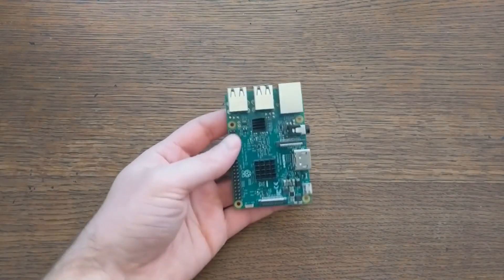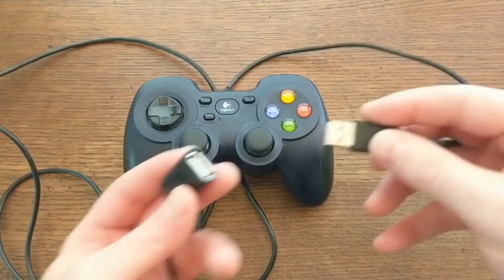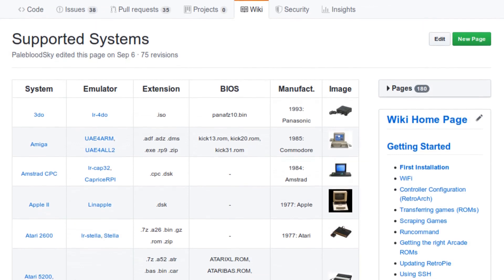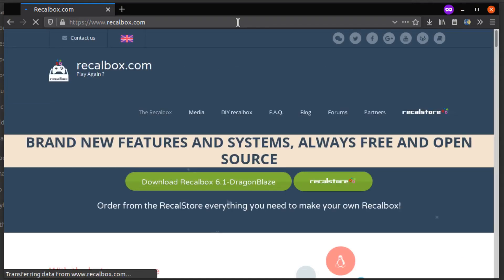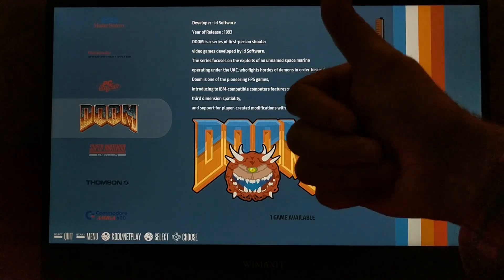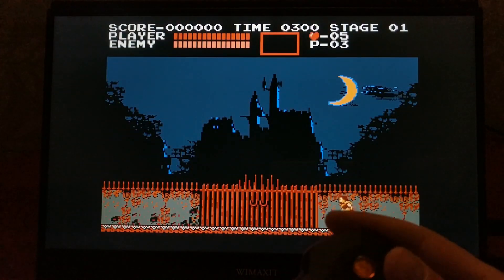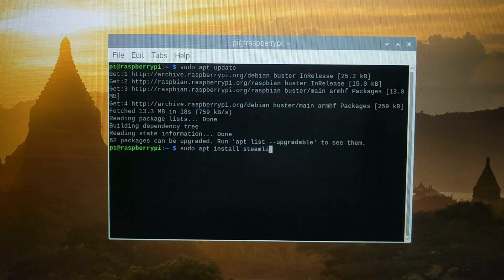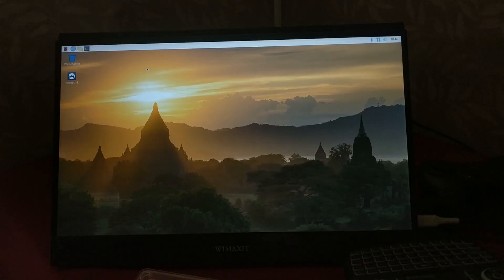Raspberry Pi Gaming (Comparison)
Which one is the best? In this video we'll compare 4 of the most popular Raspberry Pi gaming platforms side-by-side.

/* WIMAXIT USB-C Touch Screen */